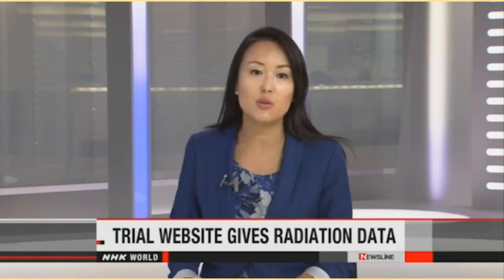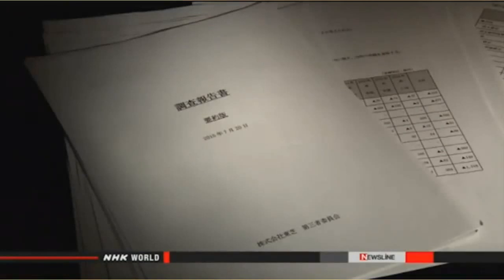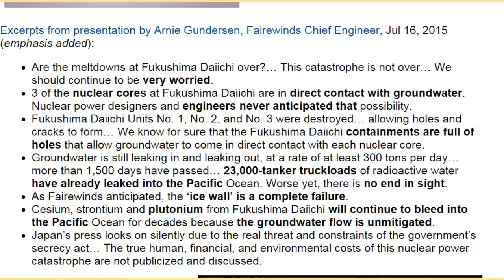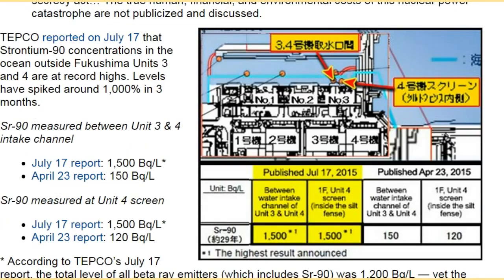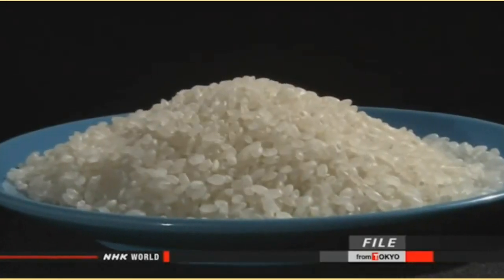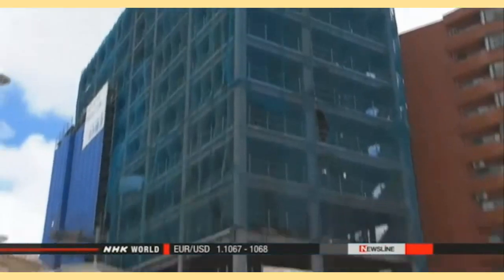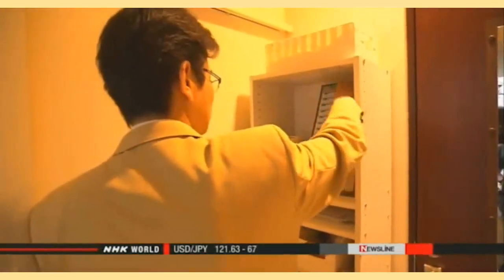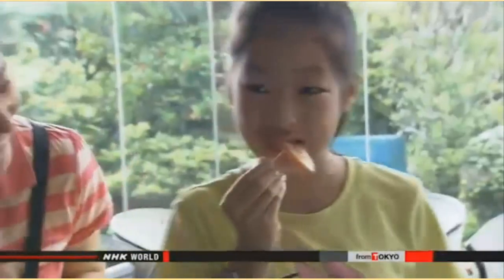Fukushima News 7/20/15: Nuclear Expert: Plutonium Flowing Into Pacific-Record High Strontium Levels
Nuclear Expert: We should be very worried about ongoing catastrophe at Fukushima… “Complete failure” of ice wall built to contain extremely radioactive water… Plutonium is flowing into Pacific, will for many years to come — Strontium in ocean hits record level, huge increase reported since April (VIDEO)

Unprecedented emergency statewide fishing closures enacted in Pacific Northwest — “We’ve never had to do anything like this” — “Very alarming” mass die-offs linked to disease outbreak — Nearly 100% infection rate in some areas — Rotting gills, distended bellies — NOAA: It’s a ‘head scratcher’ (VIDEOS)

Tests begin on radiation data publication system
Nuclear & Energy Jul. 19, 2015 - Updated 19:32 UTC-4
Japan's nuclear regulators have begun testing a new radiation data-publicizing system for residents near a power plant.
The Nuclear Regulation Authority says it has begun to test-run the system it has developed in an area surrounding the Sendai nuclear power plant in Kagoshima Prefecture, western Japan.
Kyushu Electric Power Company aims to bring the plant back online next month.
The new system enables the central government and municipalities to provide their radiation data online for other organizations as well as for local residents during emergencies.
The system will allow users to access a special site on the Authority's website to obtain such data in the event of a nuclear accident.
In the case of the Sendai plant, the website provides updated figures from 73 observation points within a 30-kilometer radius from the plant, as well as from cars equipped with radiation-monitoring equipment.
Figures are colored in red or yellow when they exceed government standards.
New nuclear emergency guidelines call for the evacuation of residents within a 5- to 30-kilometer radius from a power plant if radiation levels exceed the government limit.
The government reviewed the guidelines following the 2011 Fukushima Daiichi accident.
The regulators say they will fully launch the system in August after one month of testing. They say they will also set up web sites for other nuclear power plants.

Peach Bottom nuclear power plant could run out of spent fuel storage space in 2019
There is no available off-site storage for spent fuel rods

North Korea's Kim Jong-un exporting 90,000 slave labourers worth $2 billion to fund nuclear program

Joke of the Day:
Illinois lab ready for radioactive or nuclear emergency

Why Own a Geiger Counter?

Since Fukushima, much interest has developed in the application of checking food and water for possible radiation contamination.  Here are your options:

Are Canada's nuclear power plants ready in case of disaster?

Canadian nuclear power plants completing upgrades prompted by Fukushima

nuclear-news
The News That Matters about the Nuclear Industry